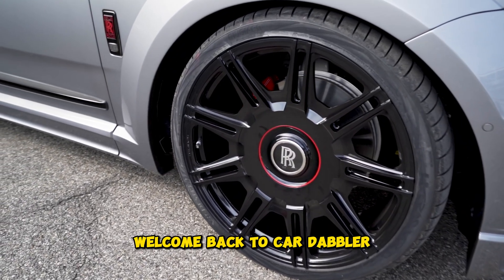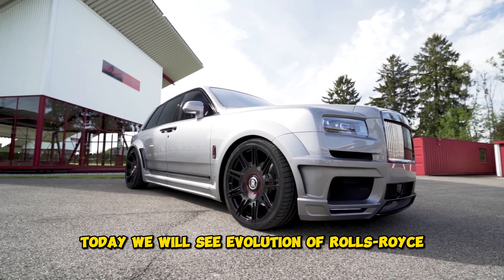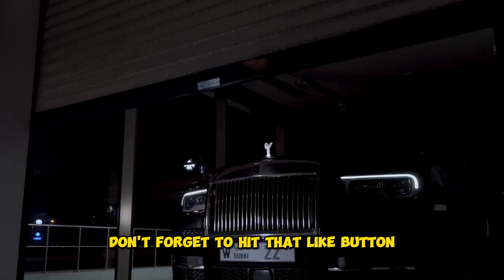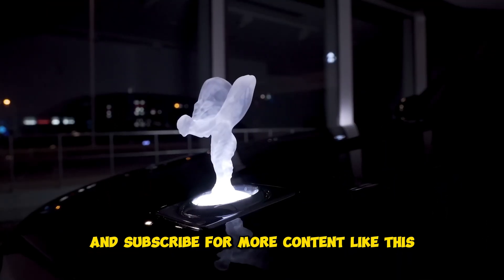Evolution of Rolls-Royce | Data Comparison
Rolls-Royce Evolution: From Classics to Supercars

Dive into a comprehensive timeline that showcases the evolution of Rolls-Royce cars over the years. From the classic designs that turned heads decades ago to today's supercars that epitomize luxury and performance.

In this video, we not only compare the size and length of different Rolls-Royce models but also provide a pure data comparison that showcases how these luxurious cars have changed over time. Are you a car dabbler or a data analyst? Either way, our detailed data visualization techniques will captivate you.

We prioritize data quality and derive our findings from credible data sources to ensure that car enthusiasts and data aficionados get the real data they crave. Whether you're interested in the comparison of Rolls-Royce with other cars or just want to witness the car evolution in terms of design and performance, this video has it all.

Rate, share, and comment on your thoughts about the most iconic models and let's deep dive into the evolution of Rolls-Royce cars.

Rev up your curiosity and buckle up for an electrifying ride through the world of data comparison in the realm of cars. Our YouTube video is your gateway to the thrilling universe of real data, where we ignite your passion for comparison, rating, and analysis. From size comparisons to length comparisons, we unveil the hidden gems of the automotive world. Our expert team of data analysts wields the power of Pure Data to reveal intriguing insights about different countries, presented through captivating infographics and timelines. Immerse yourself in the stunning world of 3D data visualizations, where comparisons come to life before your eyes. Join our vibrant community of car enthusiasts and data lovers as we unlock the secrets behind genuine data, uncover trends, and explore the vast realm of data quality and sources. Get ready for a wild journey where cars and data collide.